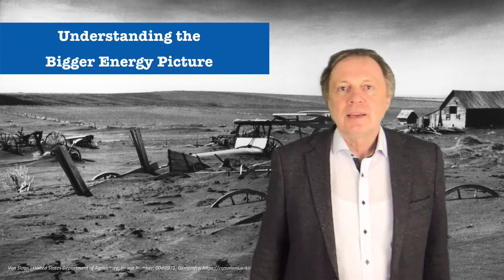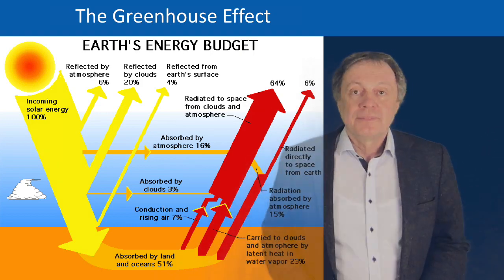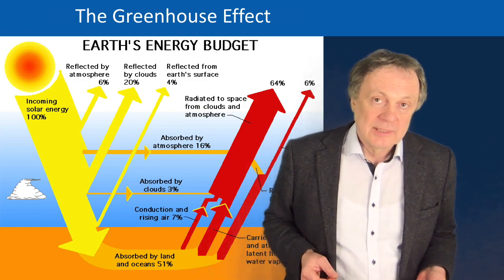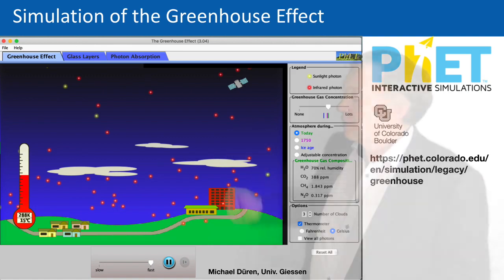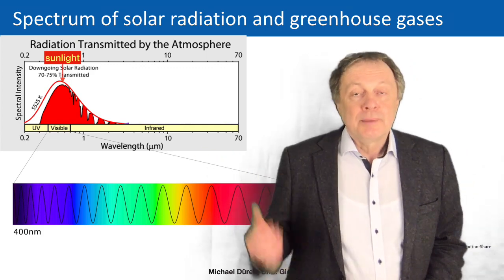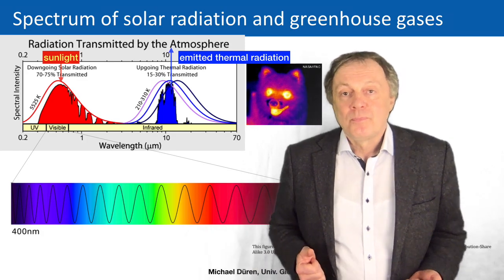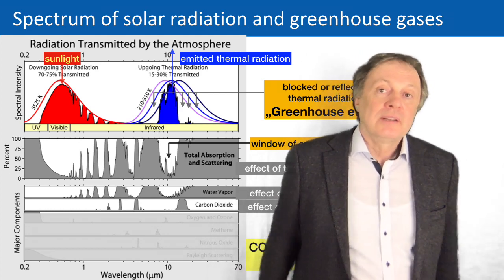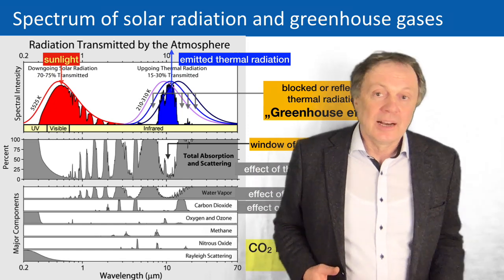EnergyTransition-08 The Greenhouse Effect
Clip 08 The Greenhouse Effect